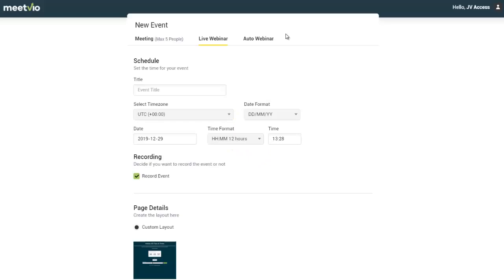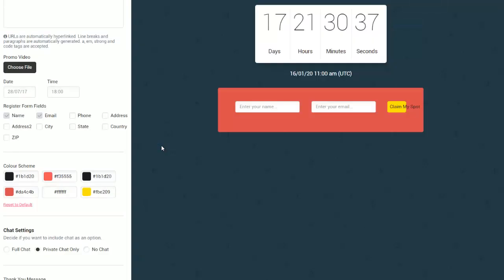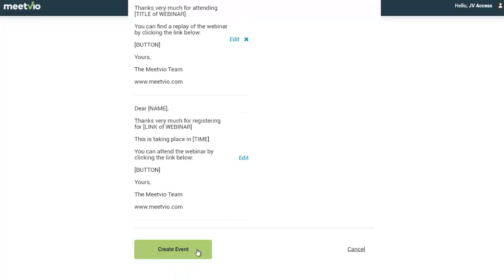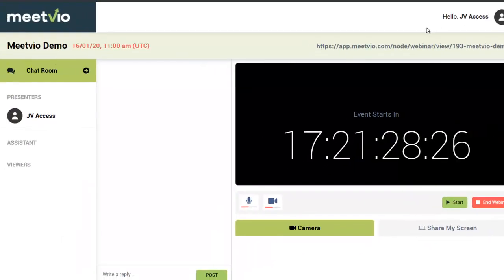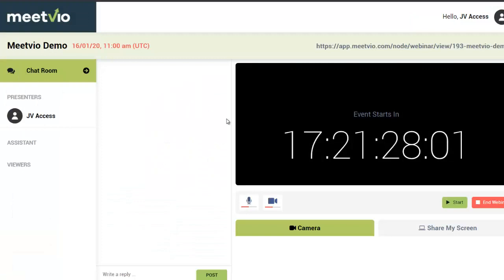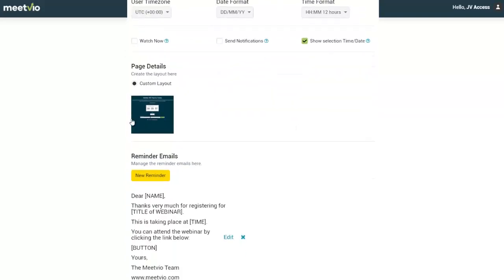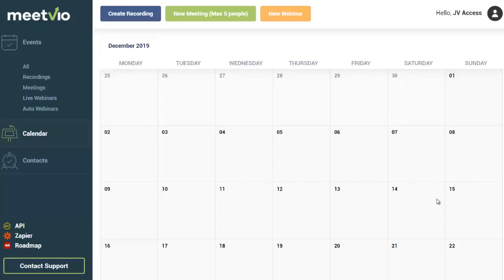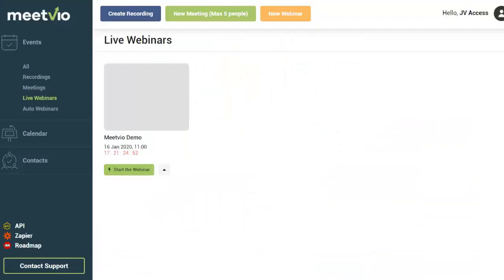Meetvio | IM TopTrends